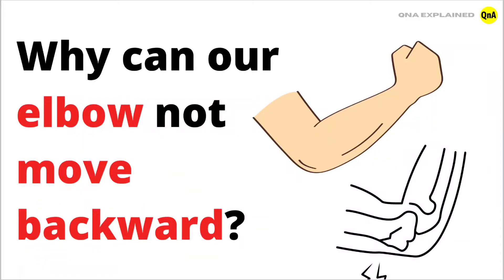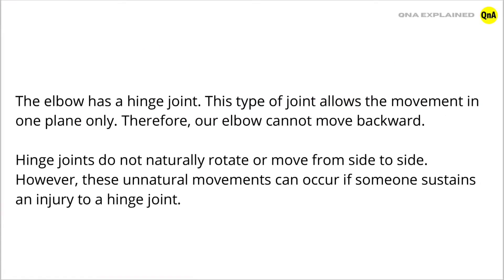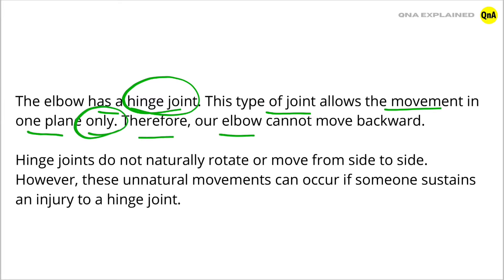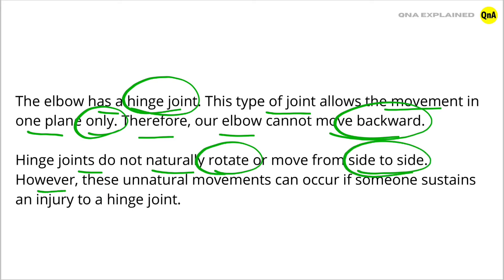Why can our elbow not move backward? - QnA Explained